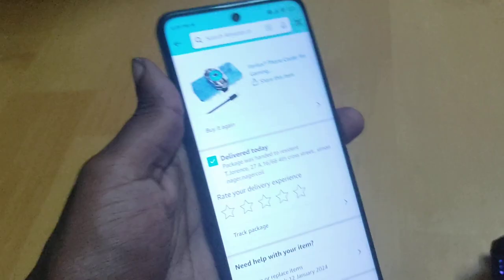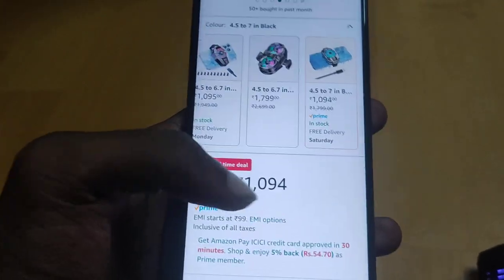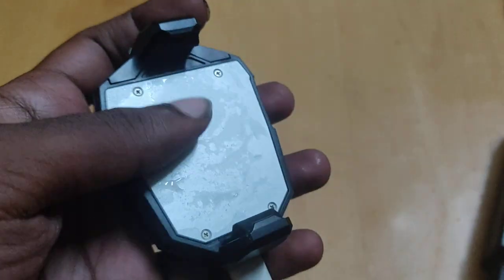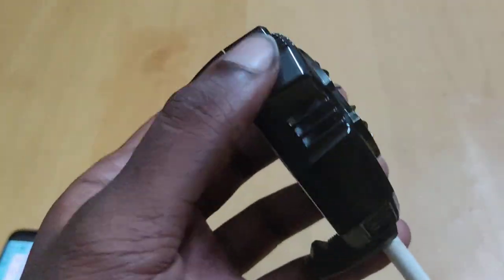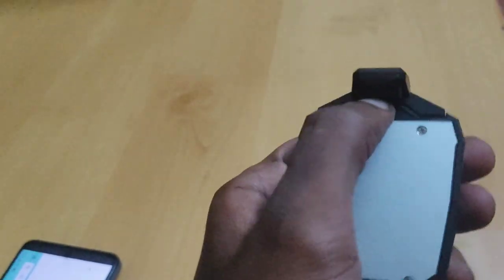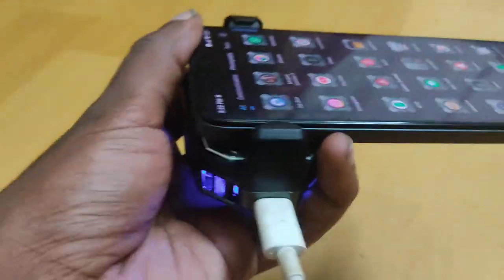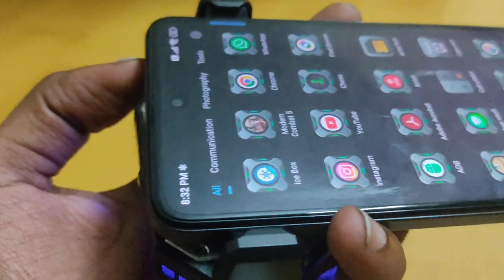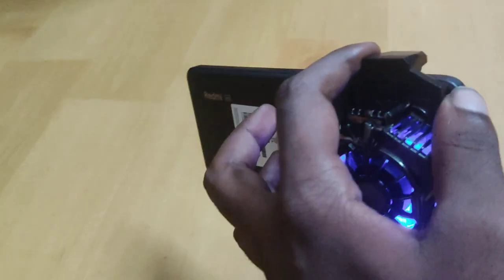verilux mobile cooler, best budget cooler. semi conductor technology. gaming phone convertor